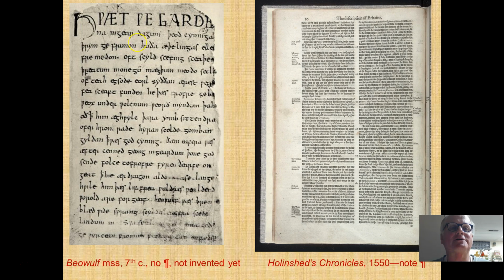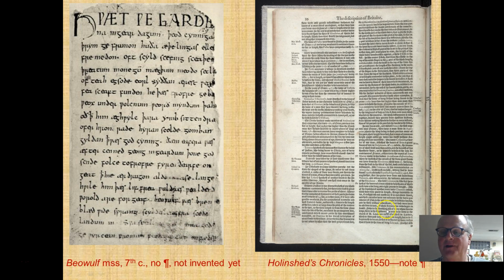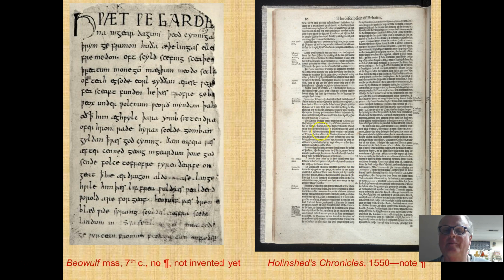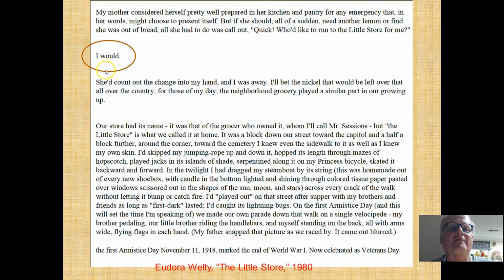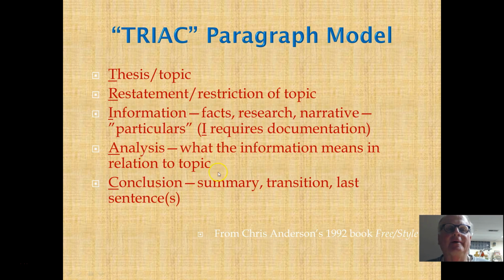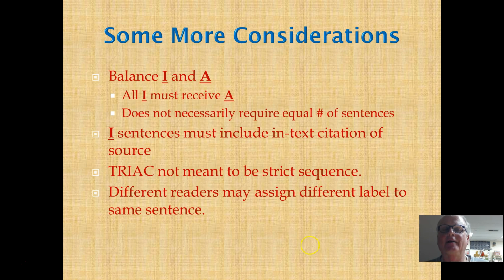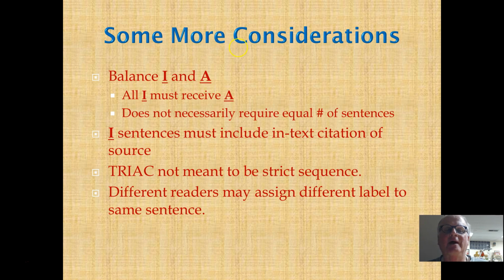Paragraphs, Integrating and Documenting Sources Part 1